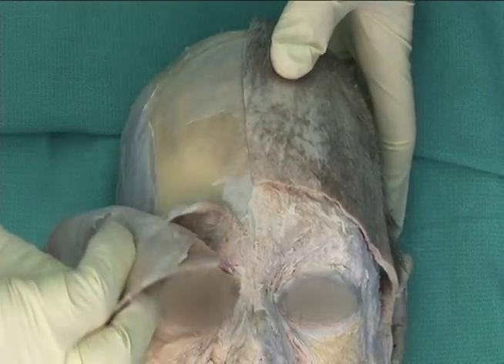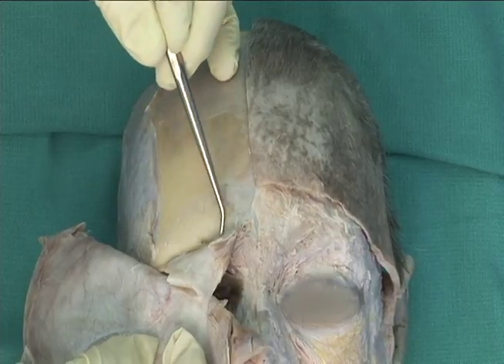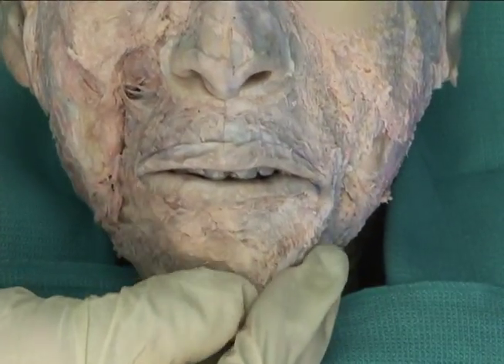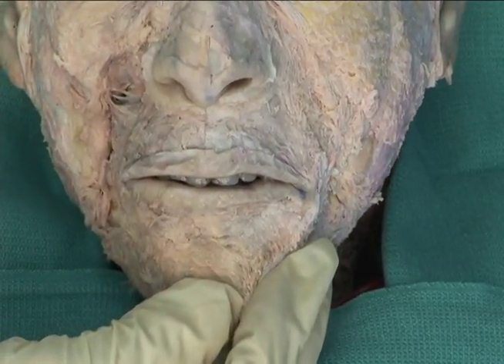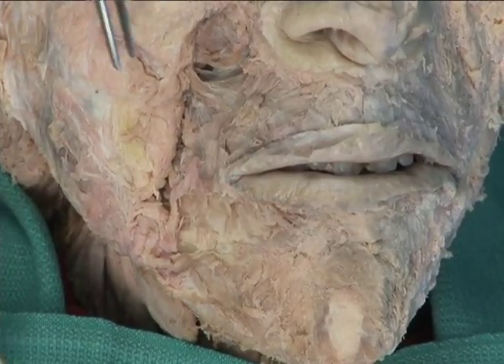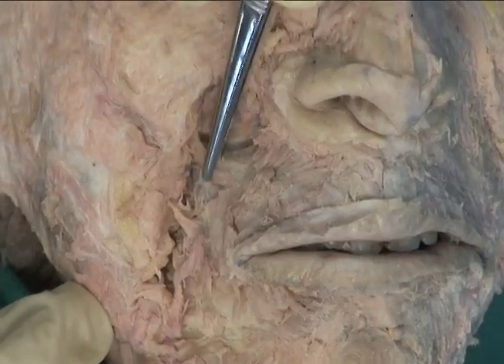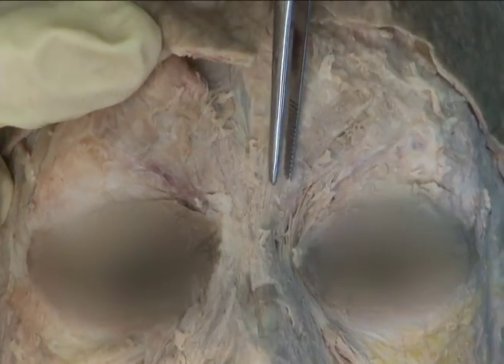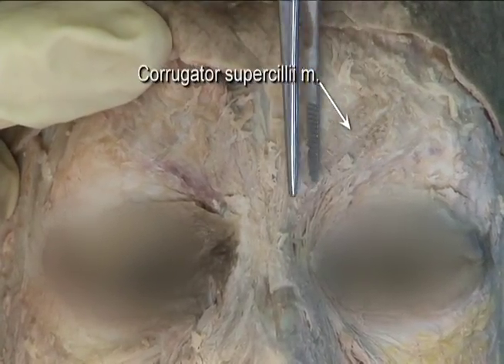1.4 Step 2: Muscles of Facial Expression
These videos have been excerpted from Netter’s Video Dissection Modules on Student Consult.

Step 2
Once the skin of the face and the anterior half of the scalp have been removed, concentrate first on the fairly superficial muscles that act on the mouth, eyes and forehead. These are: the mentalis, the orbicularis oris, the depressor labii inferioris, the depressor anguli oris, the levator labii superioris alaeque nasi, and the orbicularis oculi - both its orbital and palpebral parts - and the frontal belly of the occipito-frontalis or epicranius muscle. Peel one of the scalp flaps toward the orbit and note that the scalping plane beneath the frontalis extends into the eyelid.
If possible, identify some of the deeper muscles, which will require removal of the buccal fat pad, while being careful to damage the facial artery. These muscles include the risorius, the nasalis, and the zygomaticus major and minor muscles. The zygomaticus muscles are seen here as fibers extending toward the zygomatic bone. On the forehead, look for the vertical fibers of the procerus muscle and the laterally oriented fibers of the corrugator supercilii.
Key Terms
• Muscles of facial expression: the superficial muscles of the face, scalp and neck that permit these areas to show expressions and control the size and shape of the entryway to the nose, mouth and eyes N25. There are 20 muscles on each side and all are innervated by the facial nerve N24. The most important muscles to know are those that surround the eye (orbicularis oculi) and the mouth (orbicularis oris), and form the cheek (buccinator). Knowledge of these muscles is essential to understanding the major signs and symptoms of Bell’s palsy.
• Mentalis muscle: the muscle of the chin N25. It arises on each side from the mandible, just inferior to the incisor teeth and projects downward to insert into the skin of the chin. It is the muscle that protrudes the lower lip, and when it meets the upper lip, there is protrusion of that lip too. Note that when the lower lip is protruded, the skin over the chin becomes tight and immobile. The mentalis is the muscle used to express doubt.
• Orbicularis oris muscle: the muscle that surrounds the mouth N25 N35. The fiber arrangement is complex because many adjacent muscles with different orientations merge with, and contribute to, the orbicularis oris. This greatly strengthens and stabilizes this muscle, and permits the lips and mouth to have many different movements and to assume a variety of shapes. The orbicularis oris is the muscle that allows the mouth to be tightly closed so that food, especially liquids, doesn’t escape.
• Depressor labii inferioris muscle: arises from the oblique line of the mandible and inserts on the skin of the lower lip, blending with the orbicularis oris muscle. Inferiorly, this muscle is continuous with the fibers of the platysma muscle. It is innervated by the mandibular branch of the facial nerve.
• Depressor anguli oris muscle: arises from the oblique line of the mandible. Its fibers converge to insert into the angle of the mouth. It is continuous with inferiorly with the platysma muscle and with the orbicularis oris and risorius at its insertion. It depresses and draws the angle of the mouth laterally, and it is innervated by the mandibular branch of the facial nerve. N25

ABOUT:
The project was made possible by several very dedicated faculty and staff at University of North Carolina, Chapel Hill--especially O.W. Henson and Noelle A. Granger--and partner schools, and by a grant from the Fund for the Improvement of Post-Secondary Education of the US Department of Education. This channel includes over 400 short videos highlighting the steps in a full-body human dissection in the gross anatomy lab. Each step is narrated and key structures labeled.